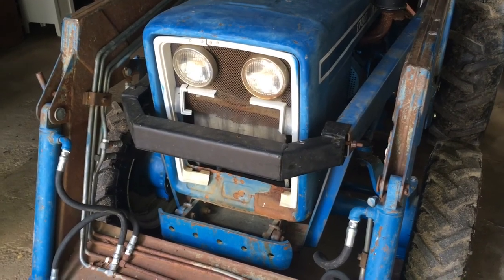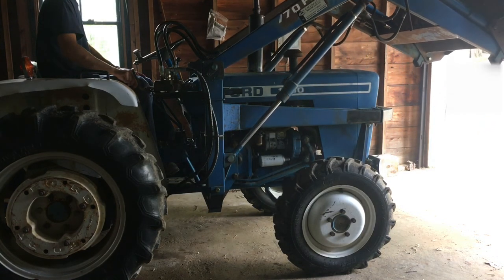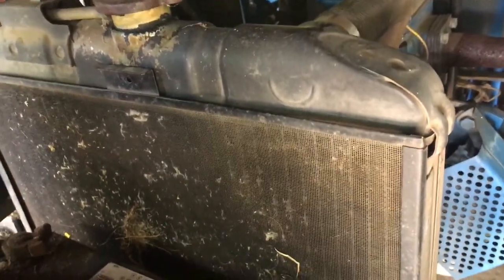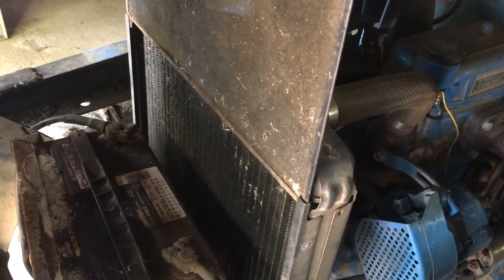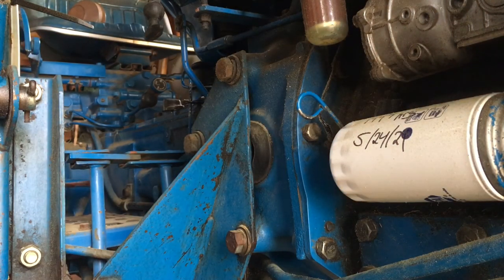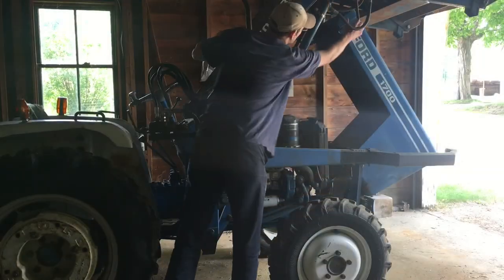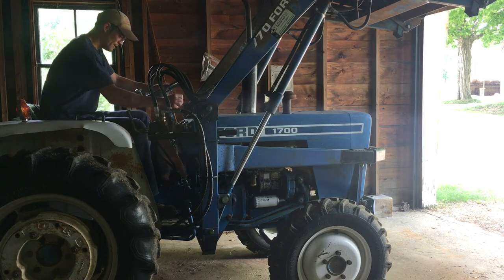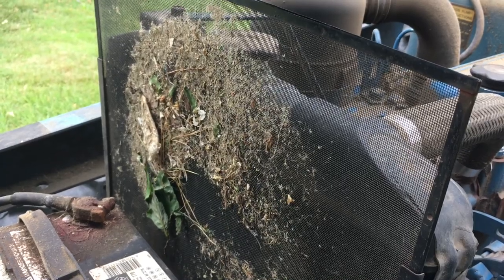Ford 1700 Tractor Pre-Operation Checks & Cleaning Radiator Screen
This video shows how to open the hood, access and clean the radiator screen (and why that's important), check the engine oil, and check the hydraulic oil on a Ford 1700 tractor. Opening the hood is only necessary for checking and cleaning the radiator screen. It is not necessary to open the hood to check the engine oil and hydraulic oil levels.